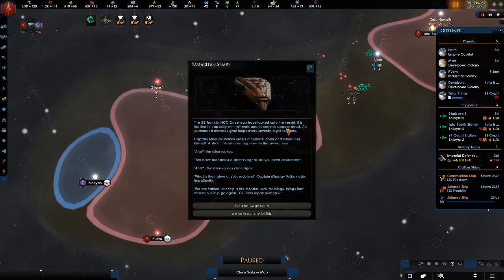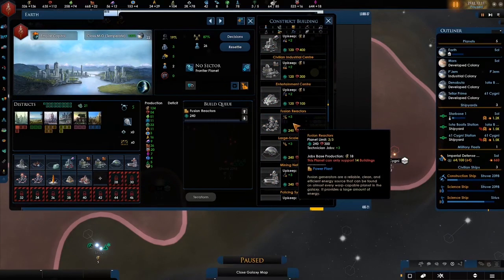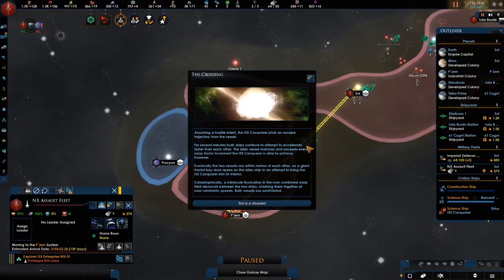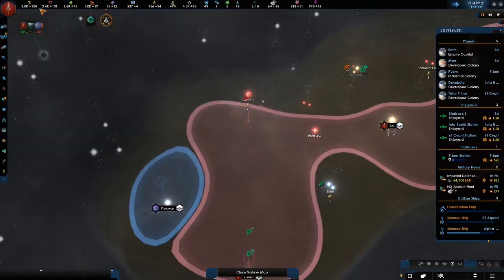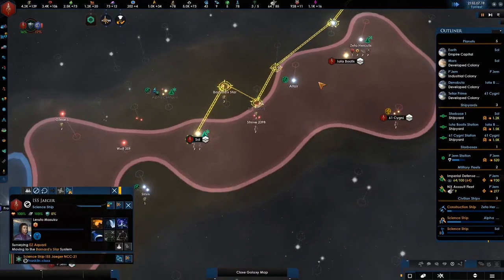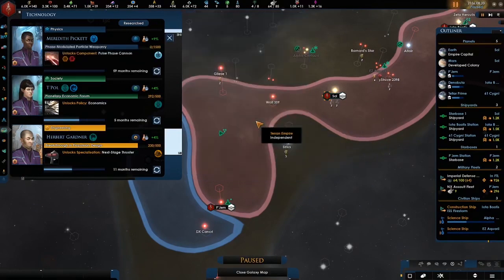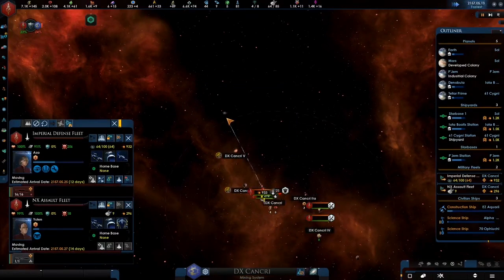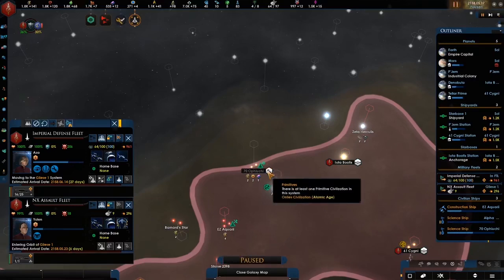Star Trek: New Horizons - Into the Mirror Darkly - Terrans - Part 2 - The NX Project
As the Coalition of Hope threatens our sovereignty, we take action to commission a new type of battlecruiser.

Thanks for supporting me with your likes, dislikes and comments.